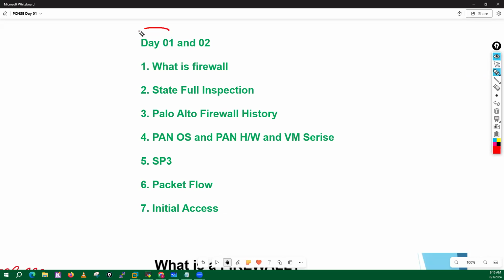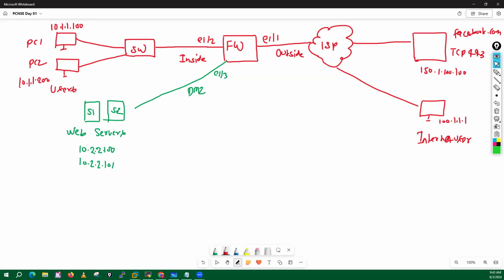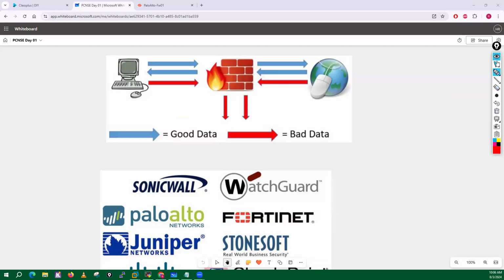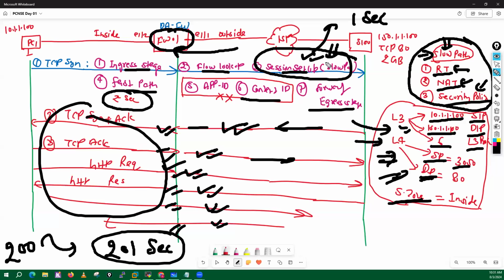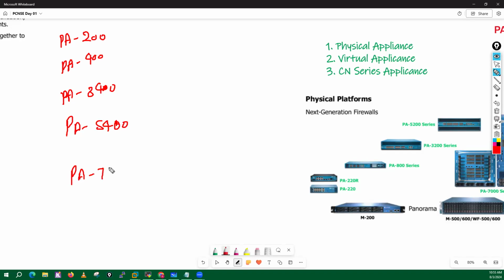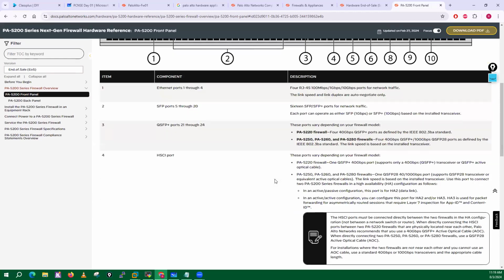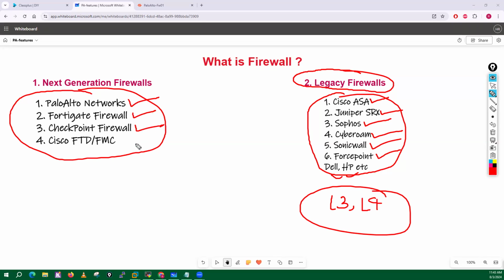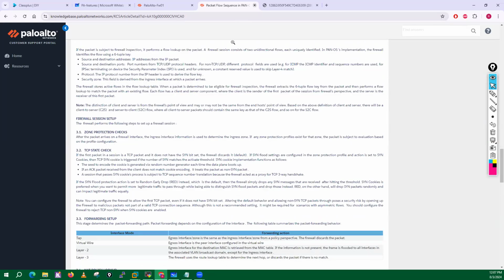Palo Alto Firewall Training Session 01 by Hemu Sir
Topics:
1. What is Firewall?
2. Statefull Inspection
3. NGFW Firewalls vs Legacy Firewalls
4. Palo Alto Operating System
5. Palo Alto Firewall Physical Appliances
6. Palo Alto Firewall Virtual and CN Series Appliances
7. Palo Alto Product Portfolio

✨Tags✨

✨Hashtags✨